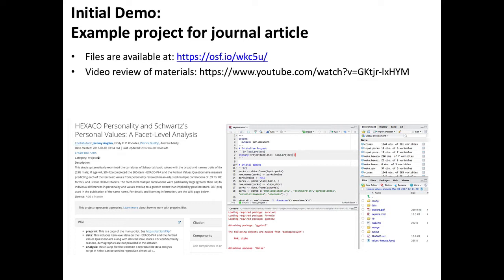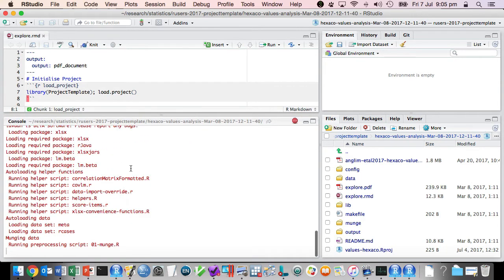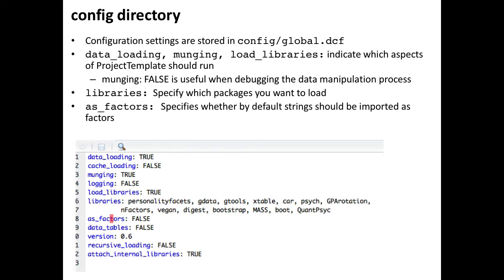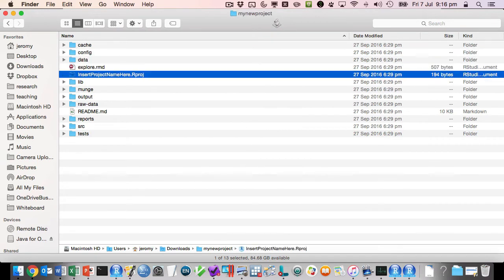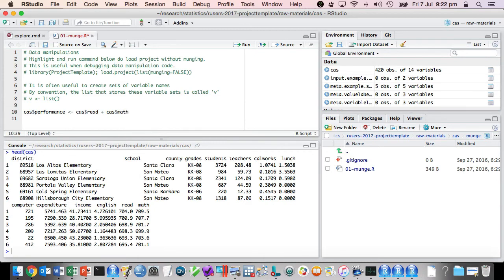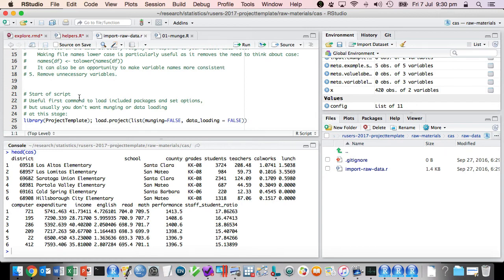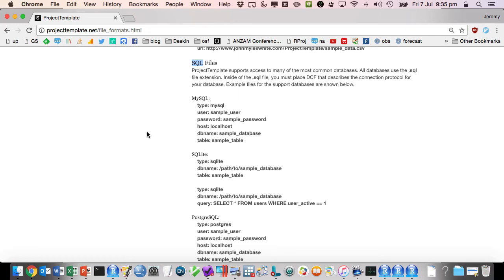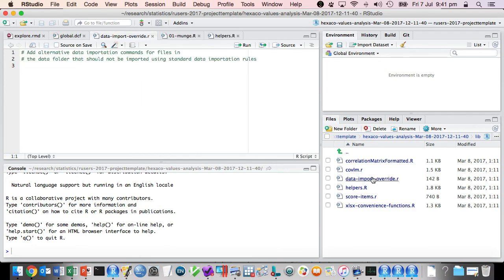ProjectTemplate and R Workflow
00:00 Introductions
03:25 Signs of bad workflow
06:40 Aims of talk
07:40 Initial demo of complete project
14:30 ProjectTemplate overview
16:50 Creating Projects with Standard ProjectTemplate
18:25 config directory
19:40 lib directory
20:22 data directory
21:40 munge directory
22:14 running ProjectTemplate
23:00 Customising ProjectTemplate
28:20 Demo of customised ProjectTemplate
37:00 Conclusion
38:40 Questions

A talk on ProjectTemplate and R Workflow presented at Melbourne R Users (4th July 2017).